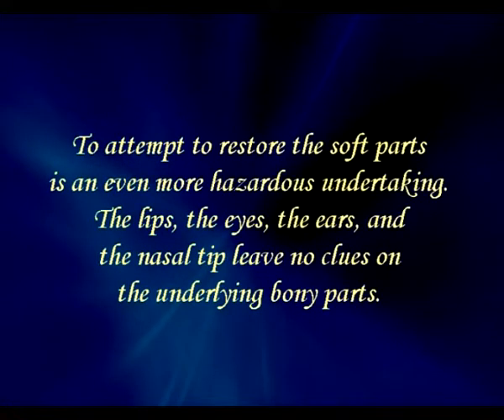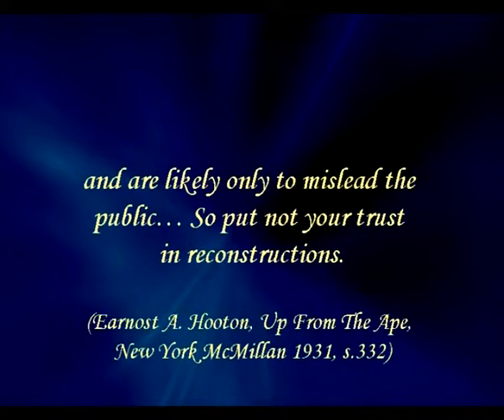FALSE EVIDENCE OF EVOLUTION-2 - RECONSTRUCTIONS